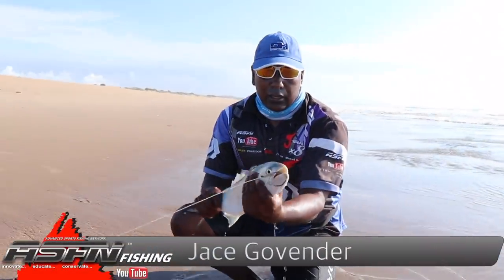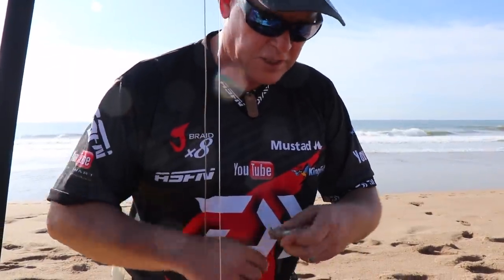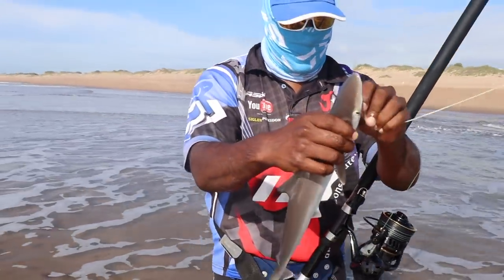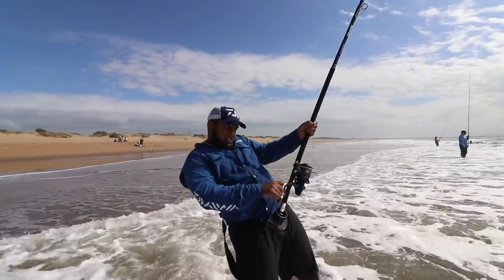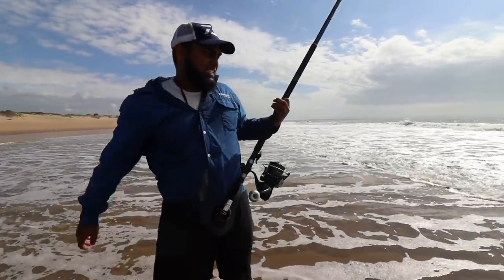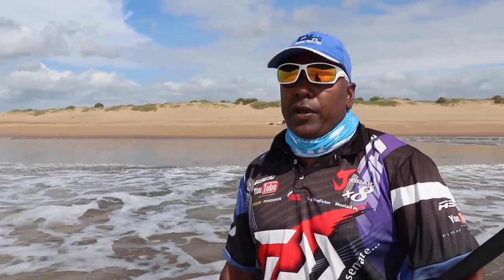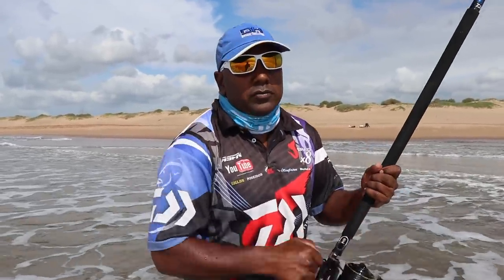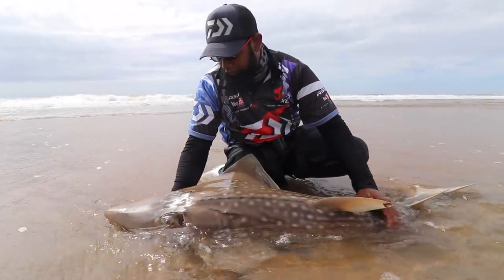Great summer catches reaching the end of season | ASFN Rock & Surf